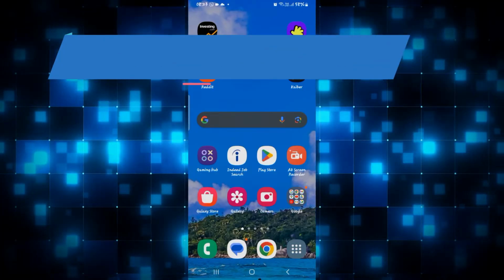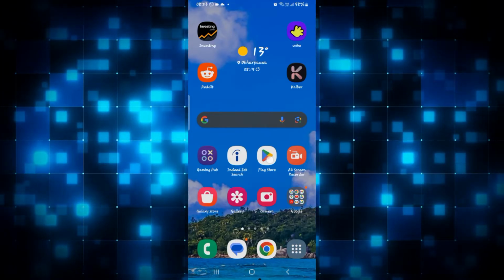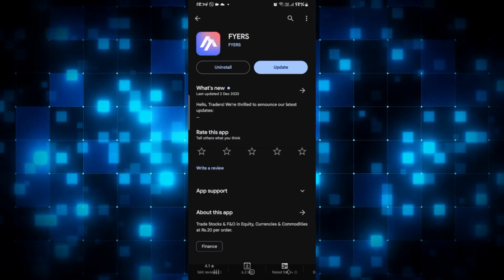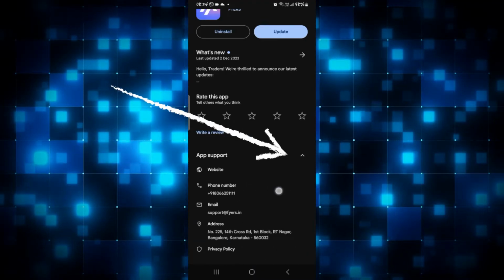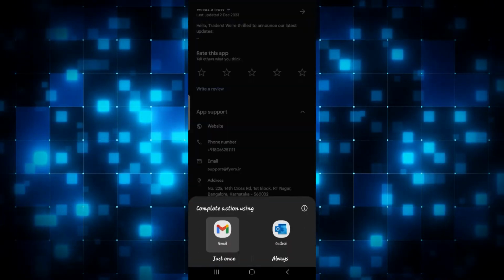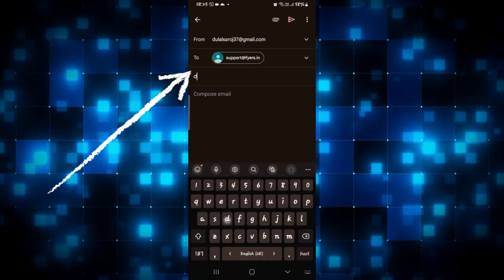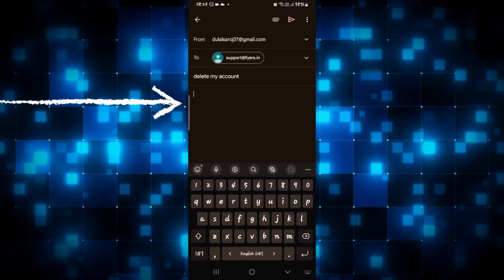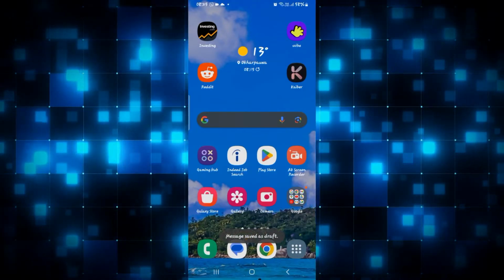How to Cancel/Close FYERS Account 2023?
Ready to close your FYERS account? This step-by-step tutorial will guide you through the process of cancelling your FYERS account smoothly. Whether you're transitioning to a new platform or have other reasons, follow these instructions to ensure a hassle-free account closure. Watch now and take control of your account settings!"